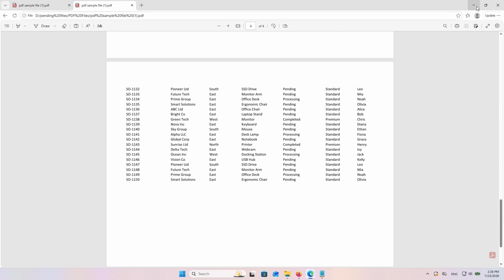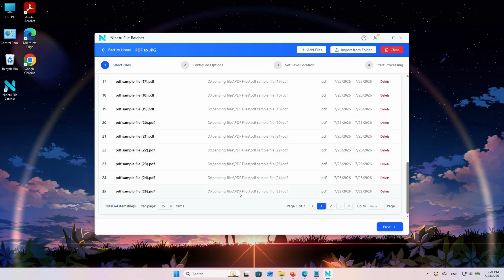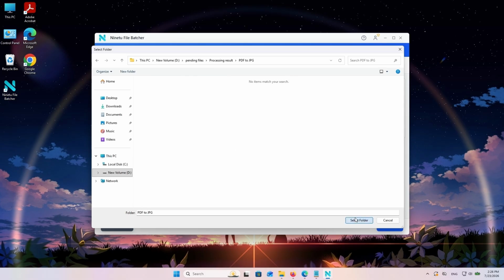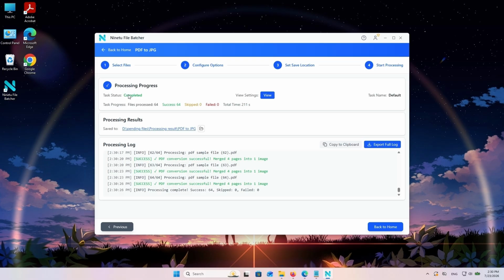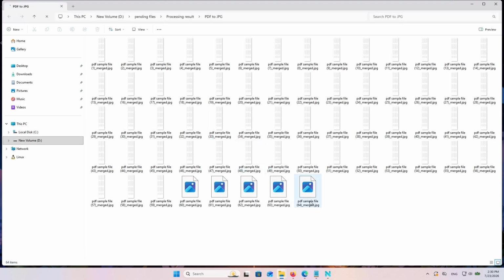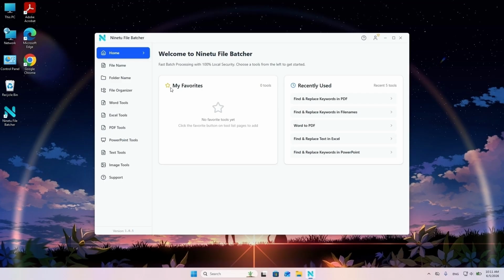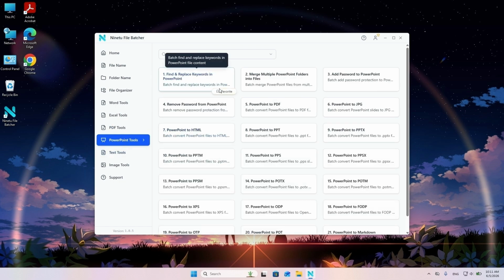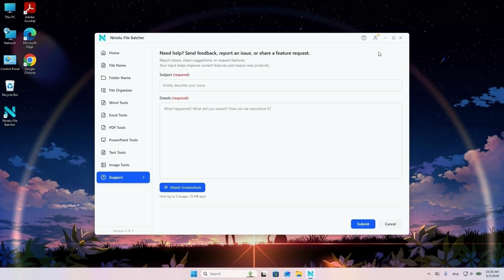How to Batch Convert PDF Files to JPG | Ninetu File Batcher